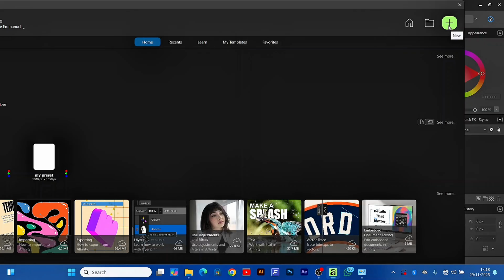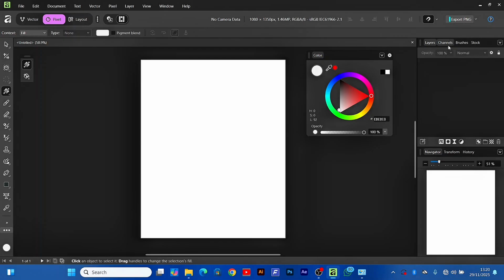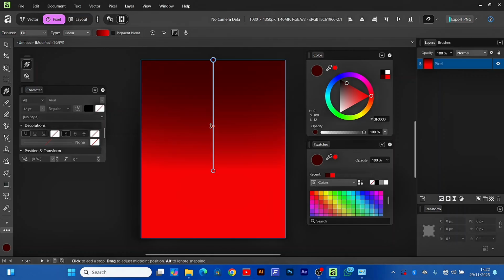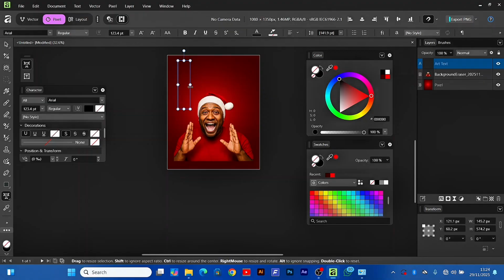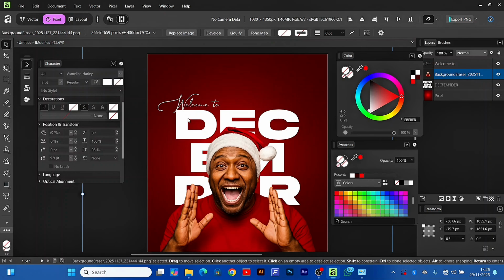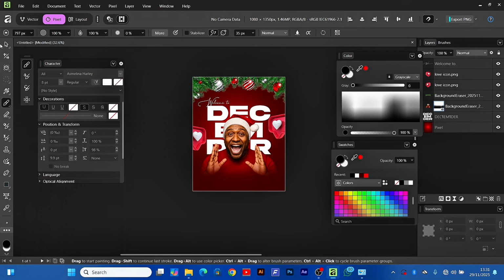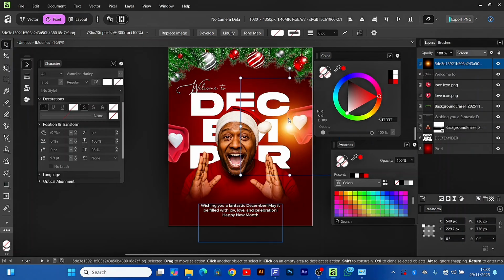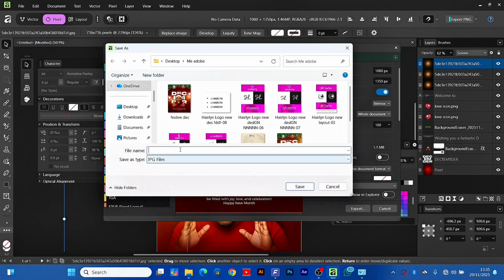Design Happy month flyer on Affinity by Canva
Complete tutorial on how to create a flyer design on Affinity by Canva.